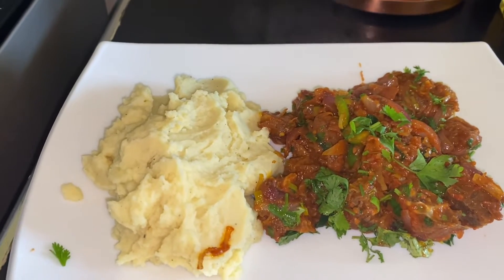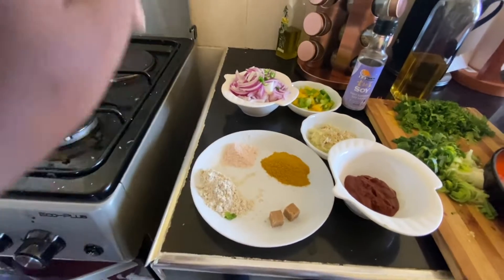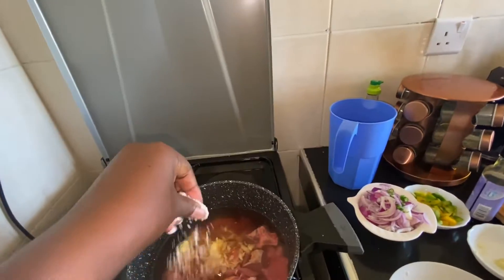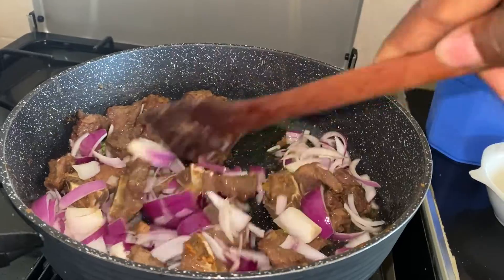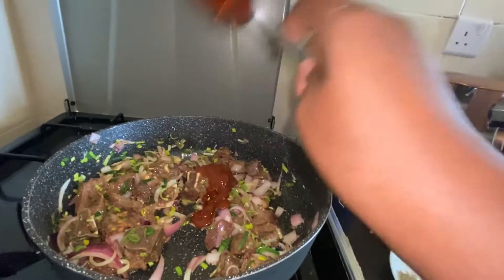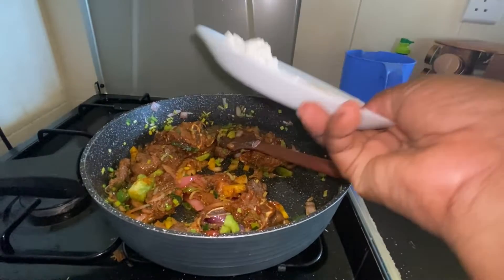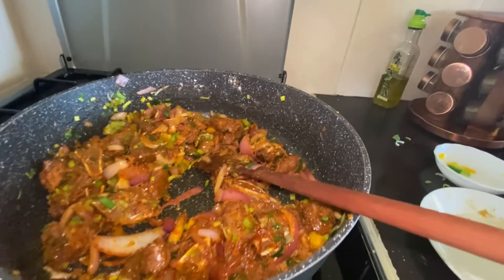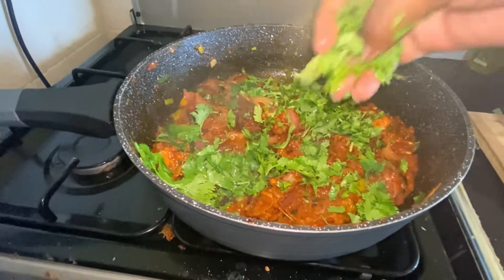Wet fried beef meat recipe